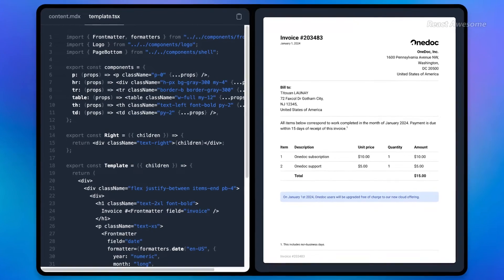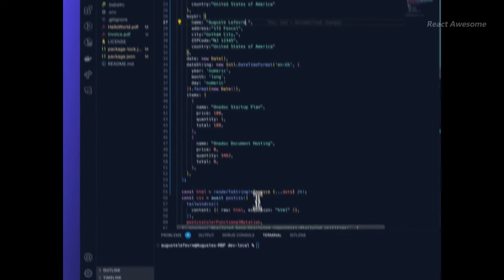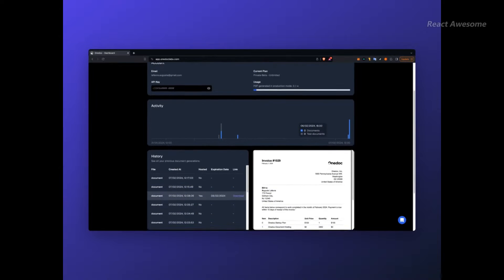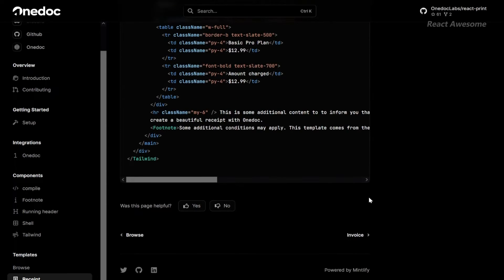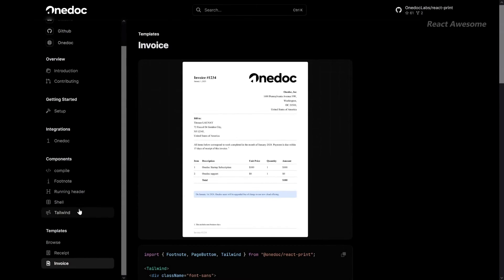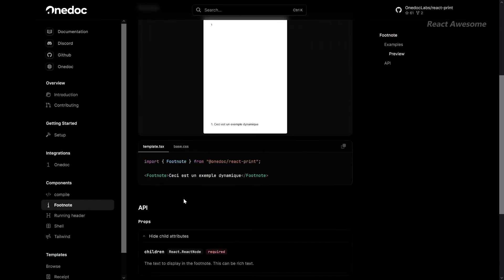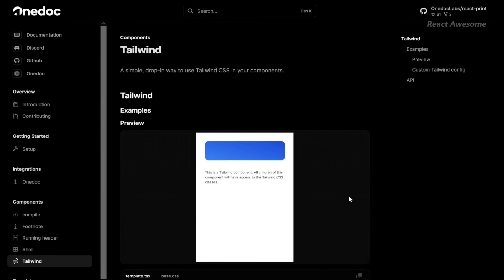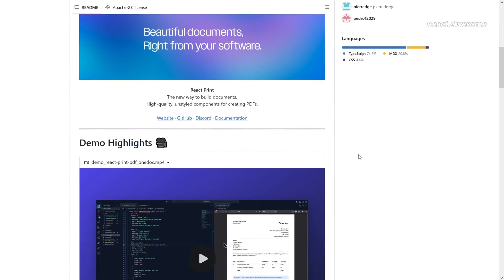React Print PDF: Build and generate PDF using React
Hello everyone, Welcome To React Awesome channel, On the channel you will find a lot of interesting things.

Introducing React Print PDF—the innovative solution for crafting high-quality PDF documents with ease, using the power of React and TypeScript. Say goodbye to outdated libraries and cumbersome formats. With React Print, document creation is redefined for developers.